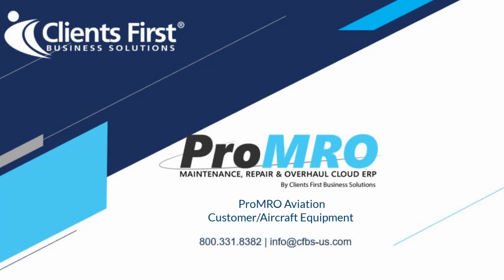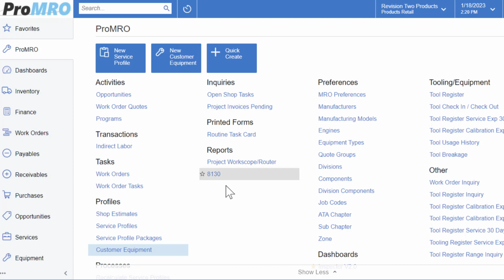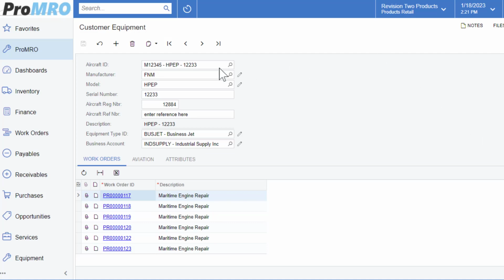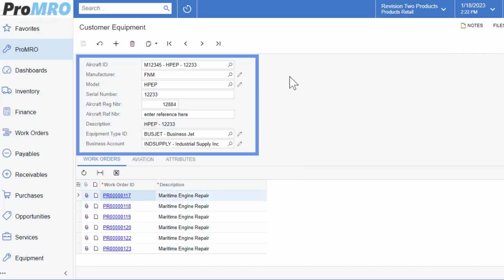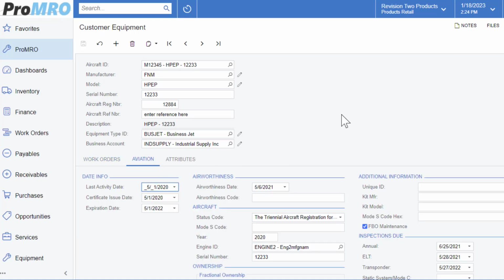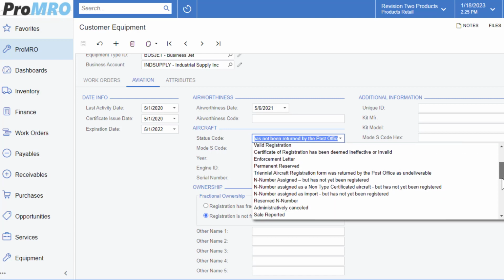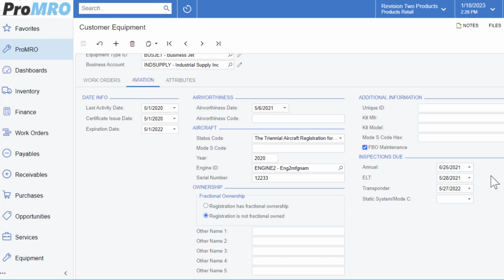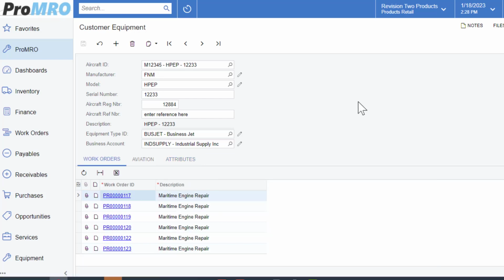ProMRO Aviation Edition: Customer Equipment Demo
ProMRO provides the maintenance, repair and overhaul a solid ERP solution to help manage profitability with real-time data for their heavy equipment customers.  One aspect of this industry is the need to track customer equipment history including repairs, quotes, and other customer related requirements - forever!  Think about what you could do with this data!